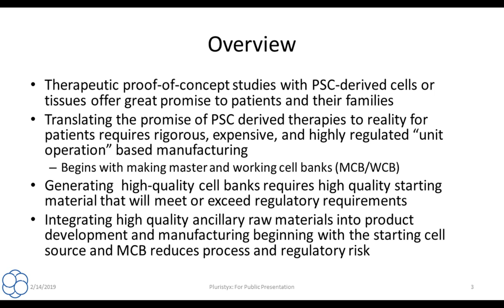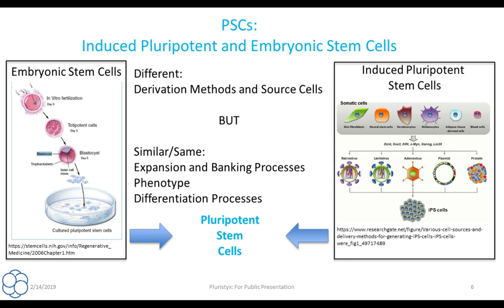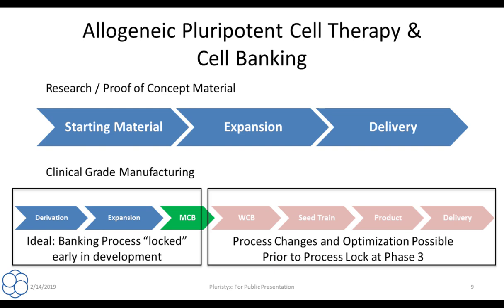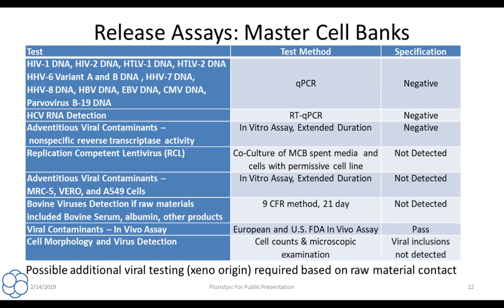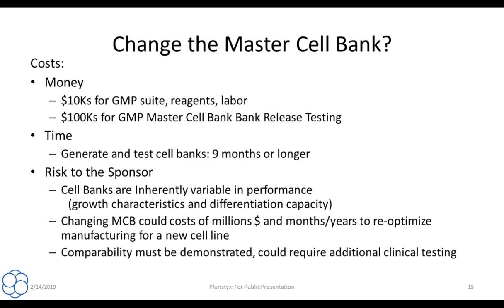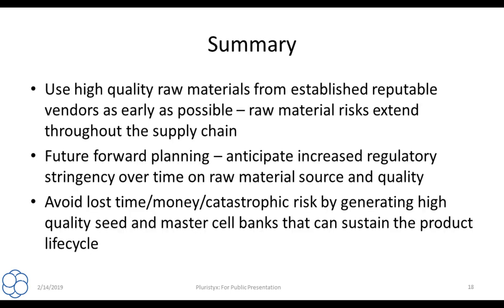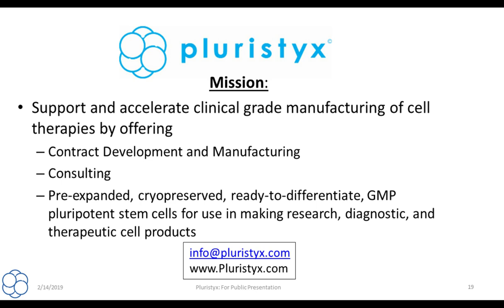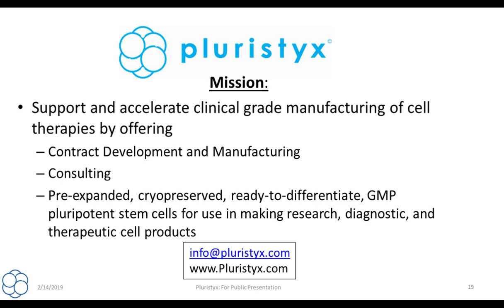Prepare for success: GMP cell banks as part of a staged, standardized..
Presented By:
Benjamin Fryer - CEO and Co-Founder of Pluristyx Inc.

Speaker Biography:
Ben Fryer is the CEO and co-founder of Pluristyx Inc. providing GMP pre-expanded pluripotent stem cells, contract development services, and consultancy for groups and company developing cell and tissue therapies. Ben has almost 25 years of experience as a leader and scientist in large pharma, academia, and start-up companies developing combination products and cell therapies. He has worked to generate GMP/ clinical grade pluripotent stem cells from early banking through large scale expansion using scalable, closed-loop, suspension reactor processes to manufacture cell therapy treatments for diabetes and heart disease.

Ben is an inventor on multiple issued patents and patent applications for BetaLogics/Janssen/ J&J, including a bioreactor based, stem cell suspension expansion and differentiation process and a product currently marketed by Thermo-Fisher(TM) as Nunclon-Vita.

Webinar:
Prepare for success: GMP cell banks as part of a staged, standardized, platform-style cell production process

Webinar Abstract:
Pluripotent stem cells (PSCs) can form any tissue or cell in the body, and are the ideal starting material to manufacture replacement organs and cellular therapies. Many groups have shown therapeutic proof-of-concept of PSC-derived cells or tissues in relevant animal models, but PSCs are still more of a promise than a reality because of manufacturing challenges.  The task of manufacturing a sufficient number of cells under Good Manufacturing Practices (GMP) to enable clinical trials and eventual commercialization is a substantial hurdle. Furthermore, all allogeneic therapies, including those derived from PSCs, must meet strict regulatory requirements. One such requirement is the need for extensive, costly characterization and safety testing of the parental cell line and the subsequent master and working cell banks (MCB/WCB). The time and expense required to complete this testing necessitates the MCB be of sufficient quality and size to meet not only the requirements of a Phase 1 regulatory filing (IND), but also for the lifetime of the product through late stage trials and commercialization. This presentation will focus on the “how and why” of integrating high quality ancillary raw materials into cell therapy product development and manufacturing workflow, beginning with the starting cell source and MCB.  Generation of a high-quality MCB is especially crucial for PSC-derived therapies because the first and most critically important step in product manufacturing is procurement of GMP-compliant starting material that meet regulatory requirements. Consequently, using high-quality raw materials from suppliers experienced in supporting cell therapy development and GMP manufacturing increase the probability of success and reduce the risk of costly surprises that could spell clinical or financial failure for a promising cell therapy product.

Learning Objectives:
-Understand how and why cell banking is used for cell therapy manufacturing
-Understand how and why to incorporate quality reagents and raw materials early in the development process

Earn PACE Credits:
1. Make sure you’re a registered member of LabRoots
2. Watch the webinar on YouTube or on the LabRoots